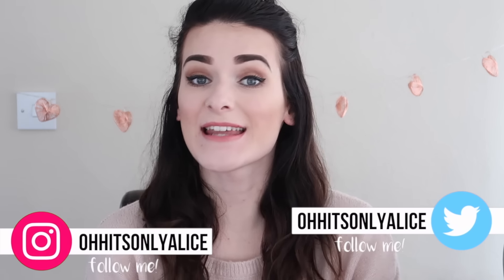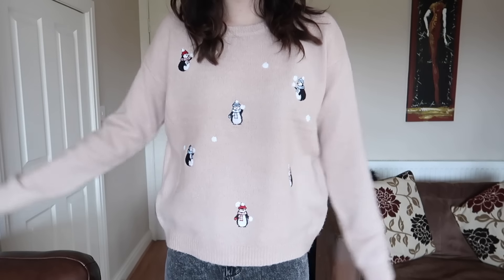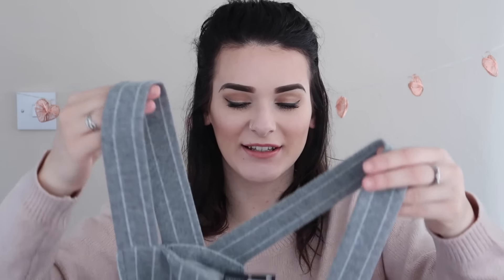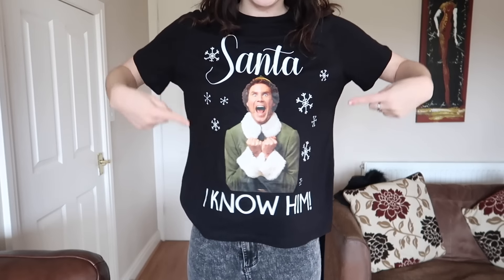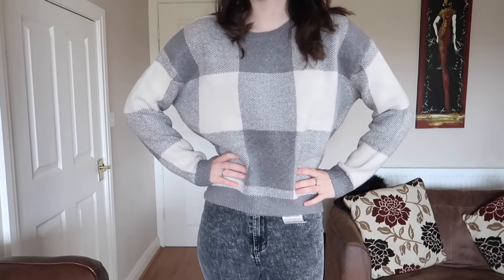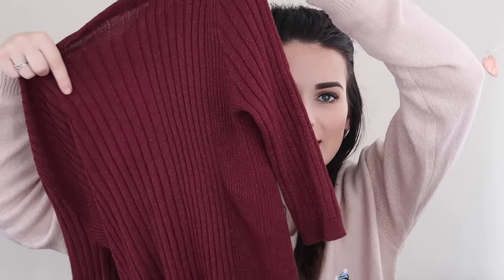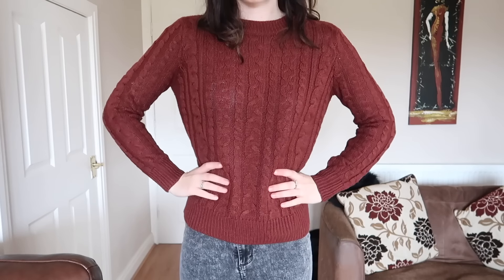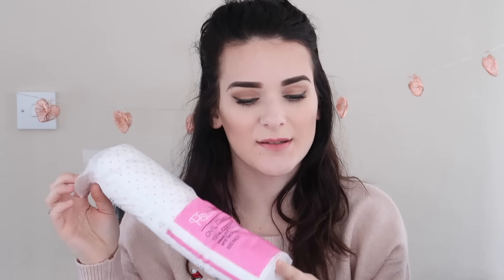Try On Primark Haul - Winter 2016 | ohhitsonlyalice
Let's be friends ✿ I'm cosy and set for the cold winter season!

✿ VLOG CAMERA
✿ MAIN CAMERA
✿ MAIN CAMERA LENS
✿ FILMING LIGHT
✿ CAR MOUNT

FAQs
How old are you? I'm 21 years young!
Where do you study? The University of Lincoln
What do you study? I'm a second year Media Production Student